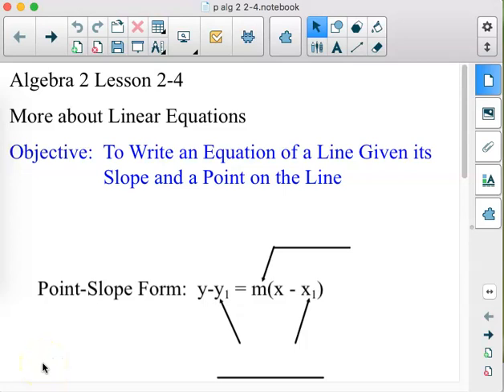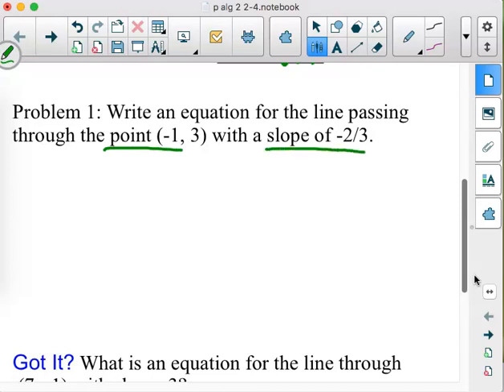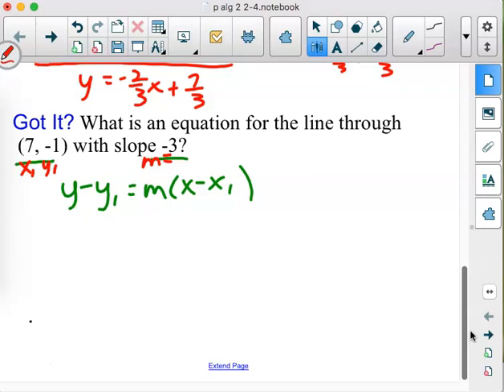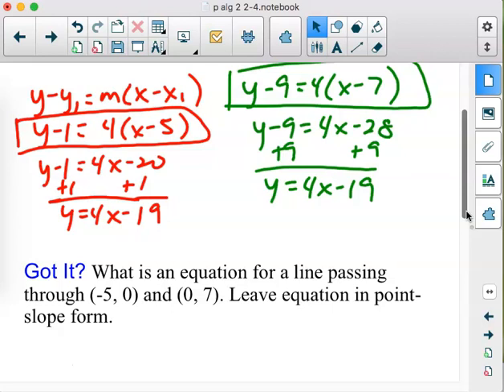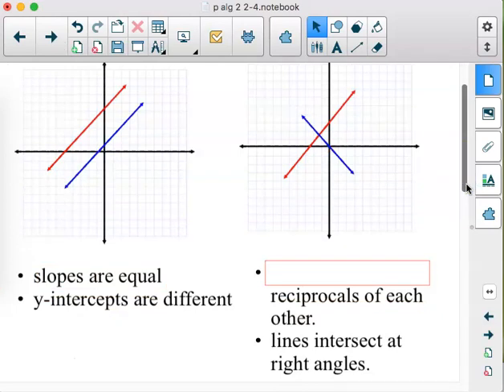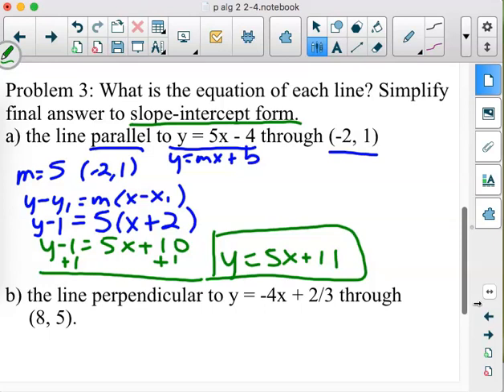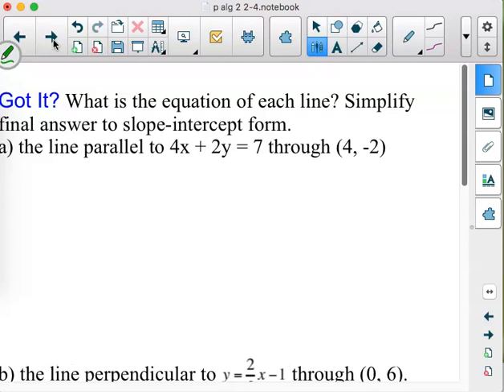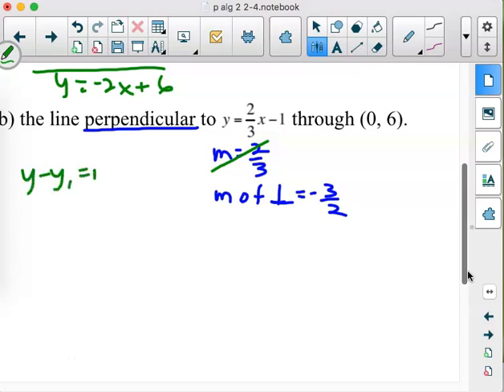Algebra 2 Section 2-4 Day 1, Sept 28, 2020